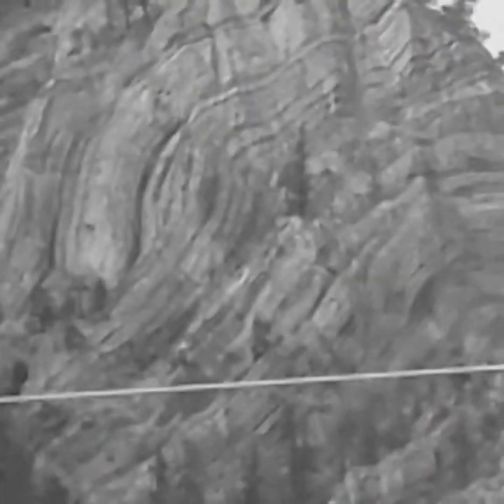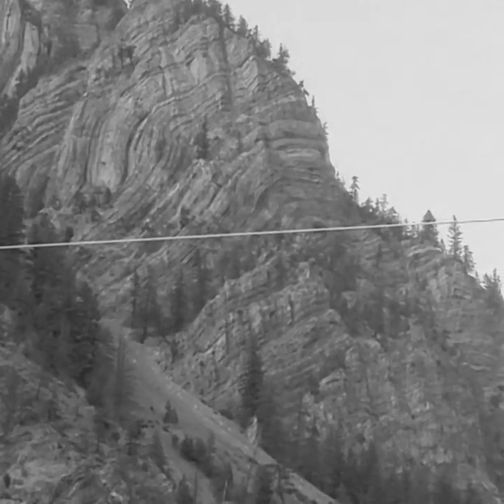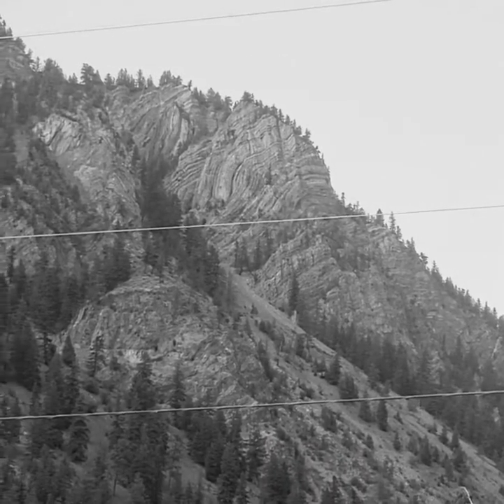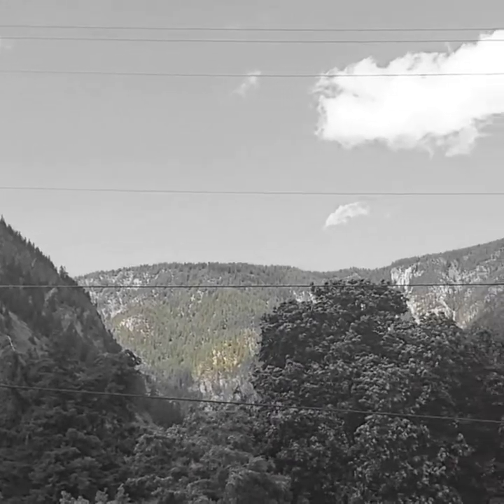Mudflood Melted Buildings Burried Castles.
Created by InShot the wife and I like to drive in the mountains and look at some of the strange anomalies we find so I thought I'd take a bit of a different Style and I hope you like it